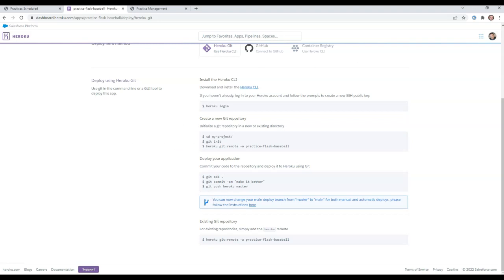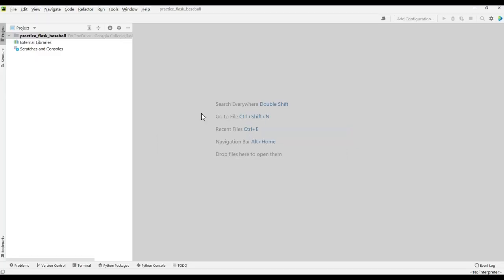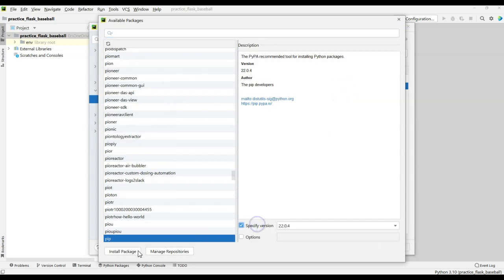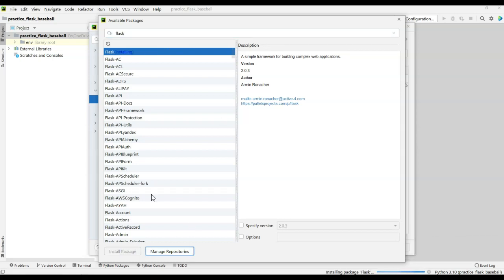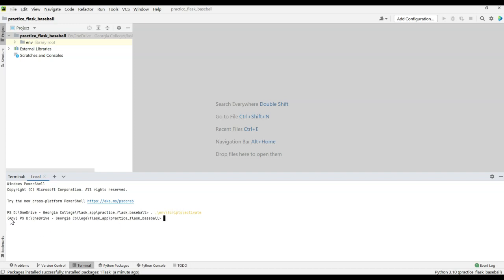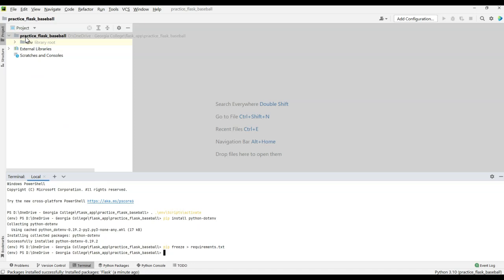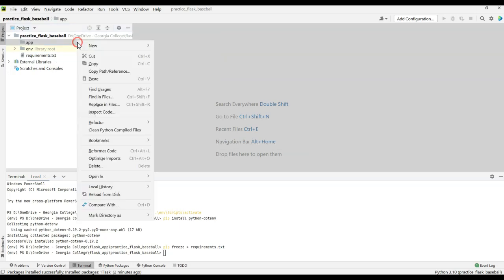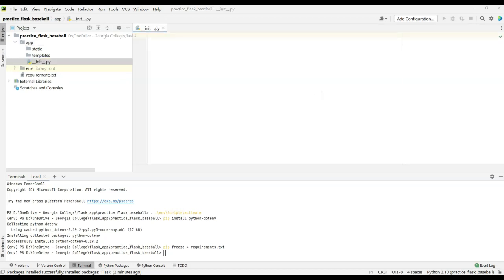Flask MVC - Python Framework - Heroku and PyCharm (PART 2)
Getting started with Flask MVC using Heroku and PyCharm. Look for other videos in this series.